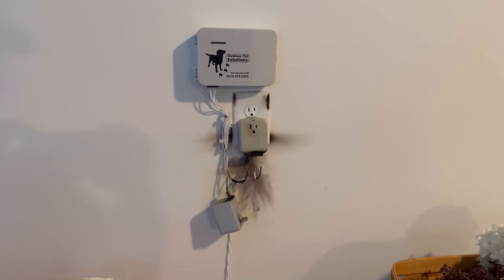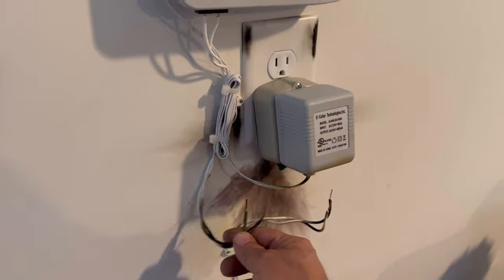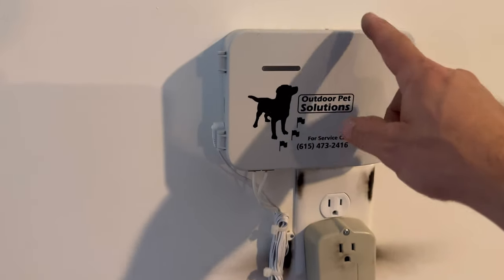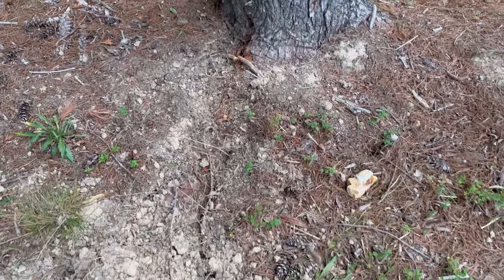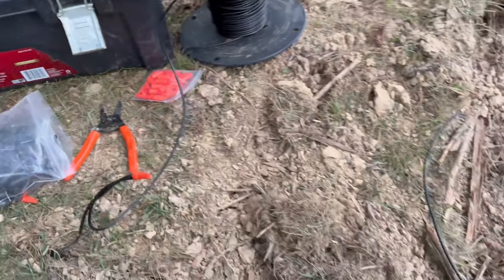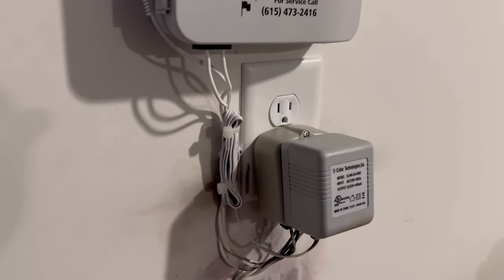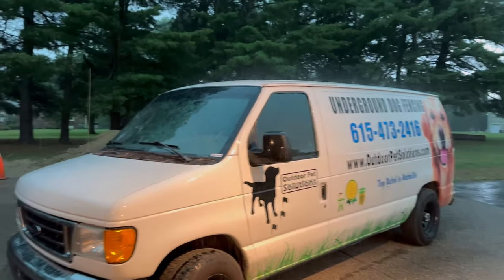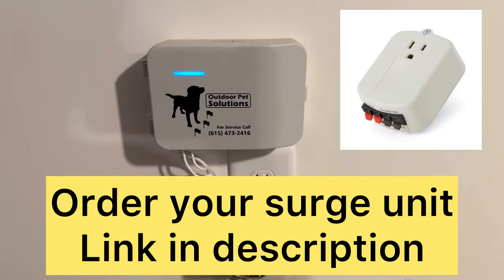Don’t leave your In-Ground Dog Fence vulnerable! / How to install electric Dog Fence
How to install an In-Ground Dog Fence / Surge Protection. Don’t leave your fence system vulnerable to lightning strikes.

Looking for an affordable way to fence your dog? Outdoor Pet Solutions® is your best resource for learning how to properly install and train your dog to an underground dog fence system. Save money compared to invisible fence with a DIY Dog Fence Kit.

Outdoor Pet Solutions is now offering the latest in electronic dog fencing technology! Rechargeable Collars, emergency battery back-up and proprietary blunt stimulus. Don’t shock your dog! Our exclusive Gentle Approach™ training program helps your dog get accustomed to their new fence through an enjoyable process.

Outdoor Pet Solutions does not accept any liability for any loss or damage which is incurred from you acting or not acting as a result of listening to any of our publications. For all videos on my channel: This information is for general & educational purposes only. Always consult with a professional for advice based on your specific situation.

By watching this video, you agreed to not hold Outdoor Pet Solutions liable for your pets behavior, safety or health at any time. You agree to have your pet cleared through a licensed veterinarian before using an electronic pet containment system. You agreed to properly train your pet, using the training tools provided by Outdoor Pet Solutions and equipment manufacturer. You agree to properly follow through with the above mentioned training and will not hold Outdoor Pet Solutions liable for any property damage, economic loss, or any consequential damages, sustained as a result of any animal crossing the underground fence boundary. You agree that Outdoor Pet Solutions only delivers the pet containment system, and that all warranties on equipment are provided by the equipment manufacturer.

This video and description may contain affiliate links, which means that if you click on one of the product links, I’ll receive a small commission on a purchase without additional cost to you. -Adam